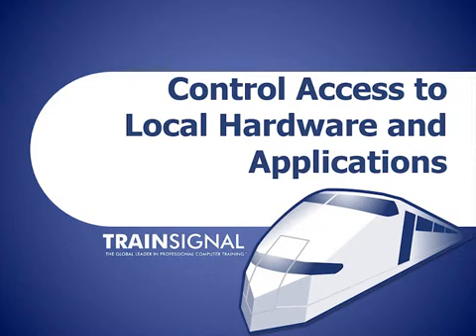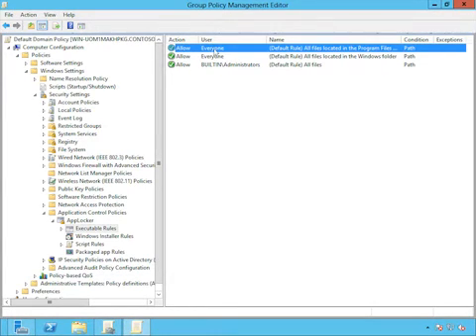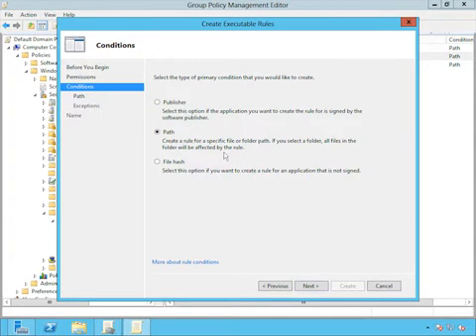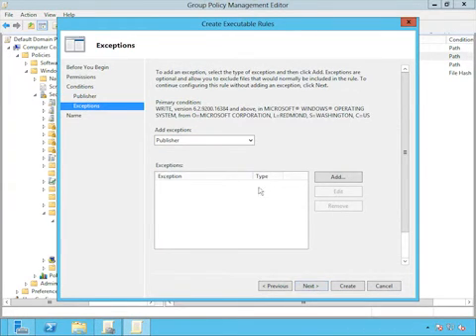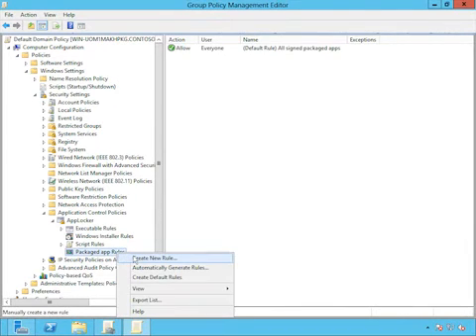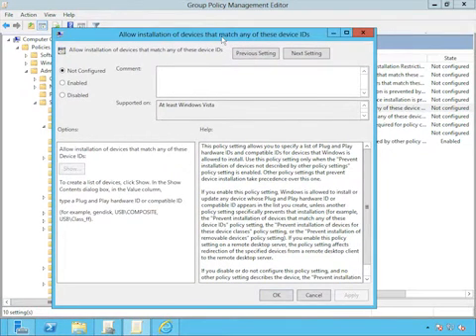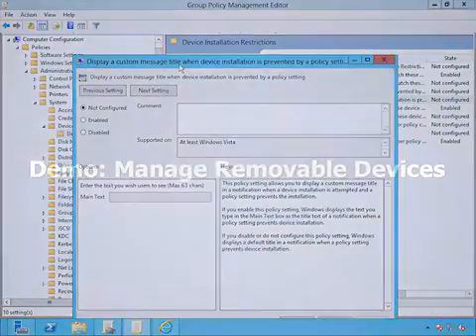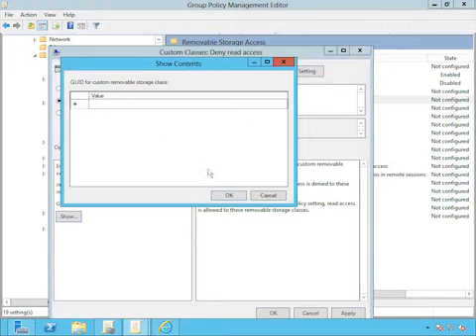Windows 8 Configuring Lesson 07 Control Access to Local Hardware and Applications